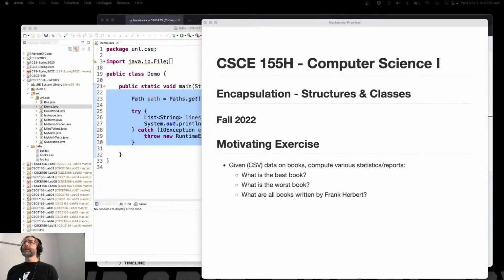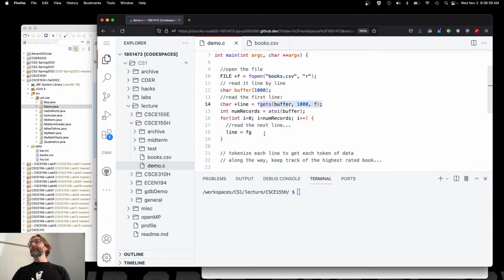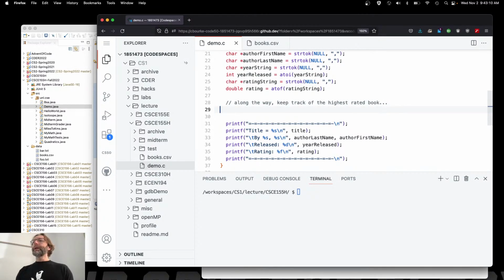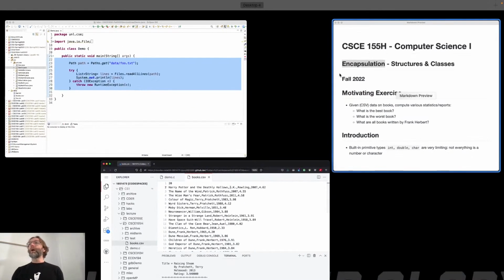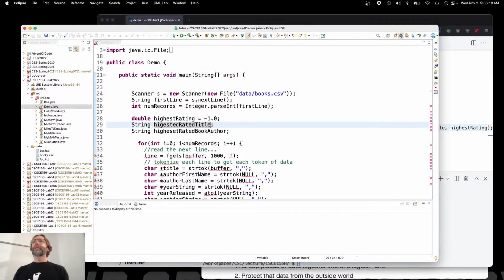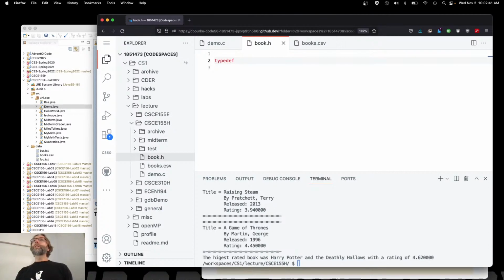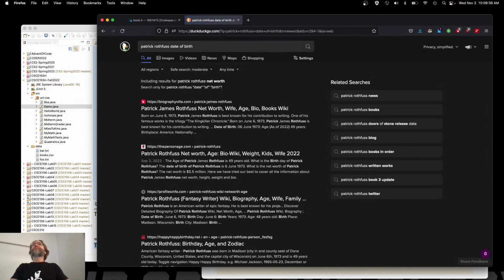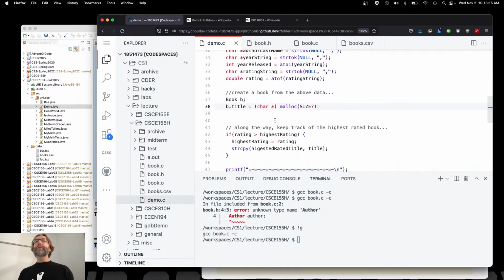11.1 - Encapsulation (2022/11/02)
We do a little string/file IO review and transition into encapsulation (C: structures, Java: classes)